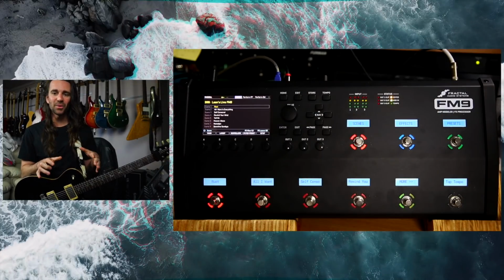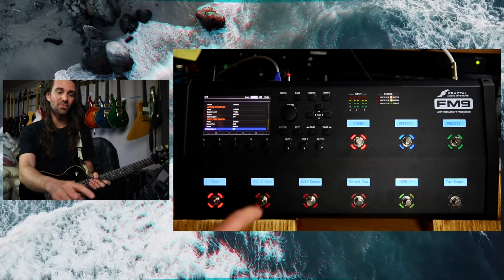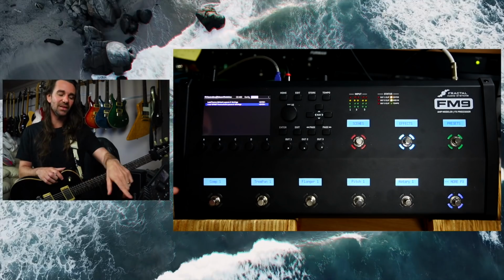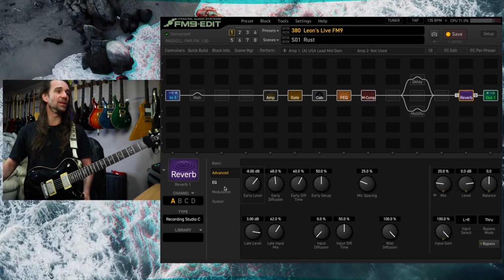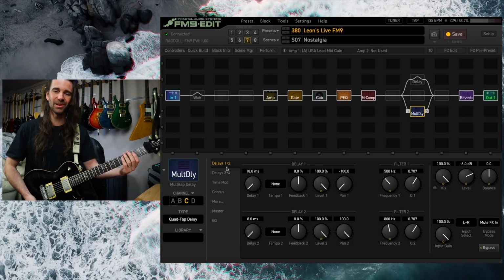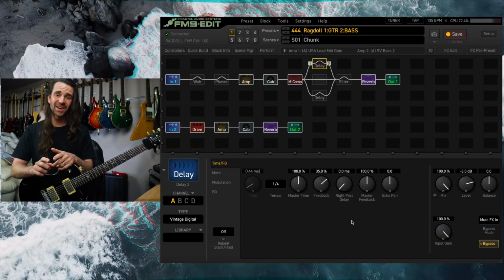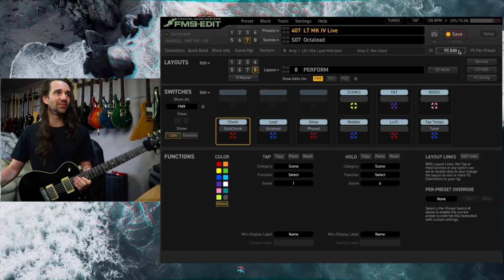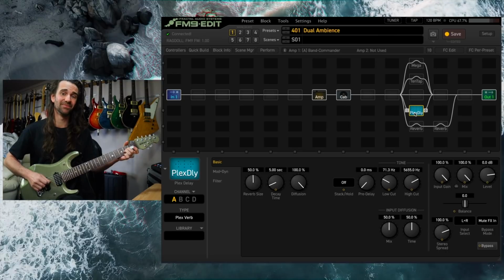FM9 - Basic Setup & Preset Ideas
00:00 - Intro
01:14 - Basic Setup
08:21 - Preset Idea 1
15:43 - Preset idea 2
18:37 - Preset Idea 3
20:54 - Overlooked Blocks